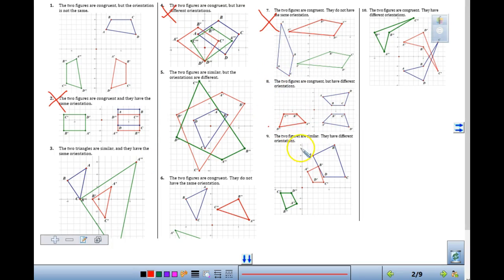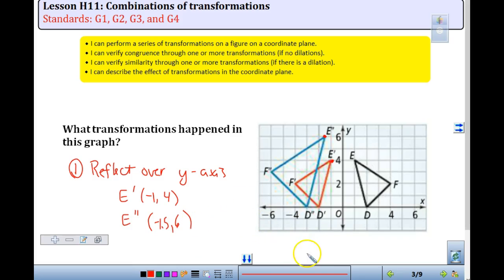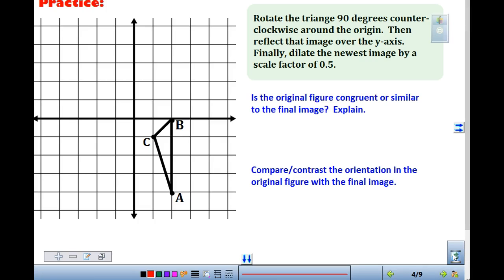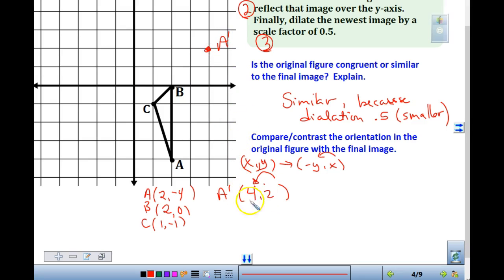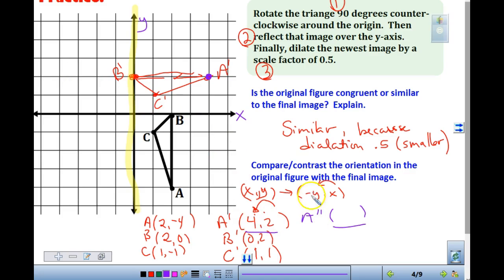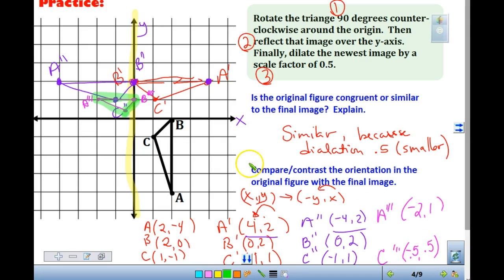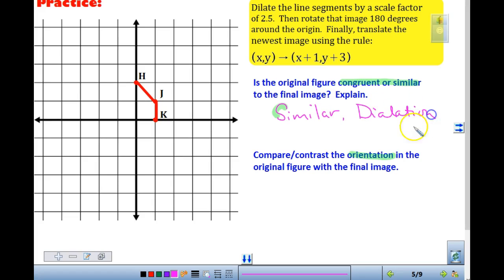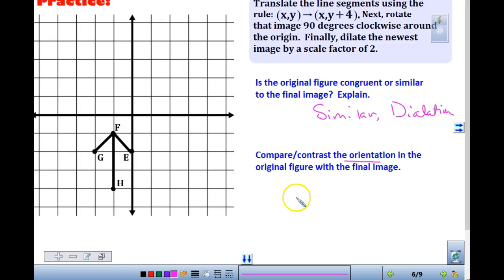M8 H11 3 step transformations 2017